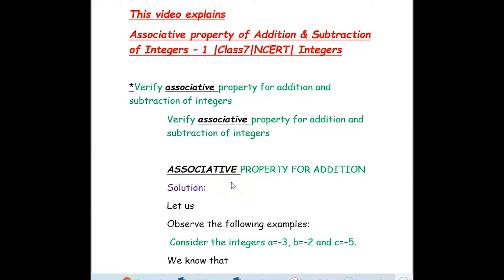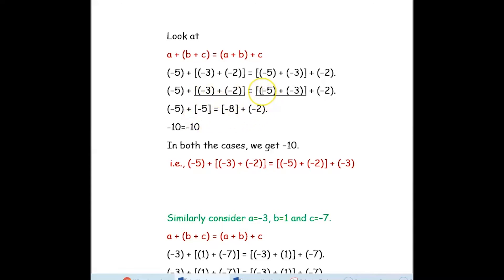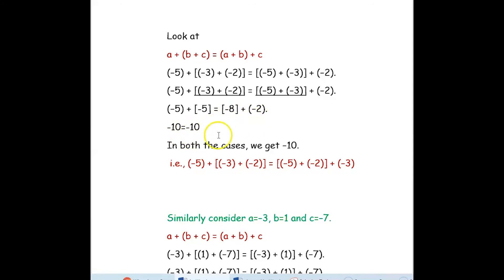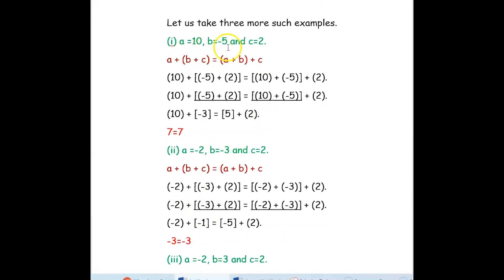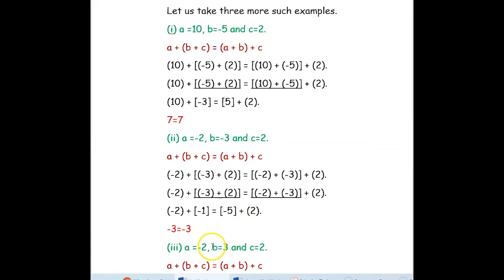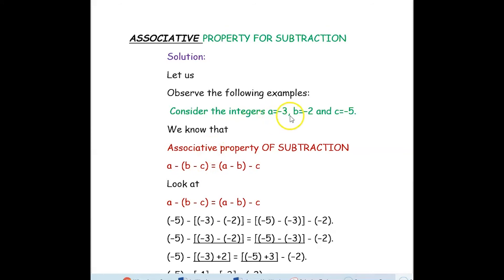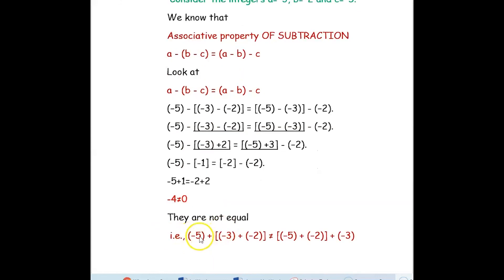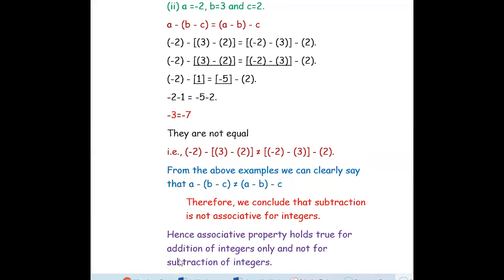Associative property of Addition & Subtraction of Integers – 1 |Class7|NCERT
*Verify associative property for addition and subtraction of integers